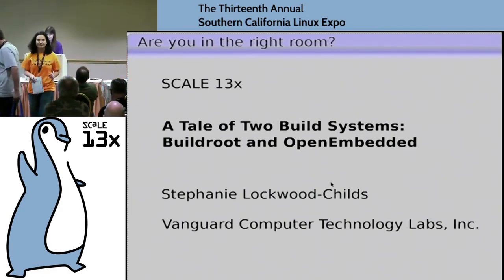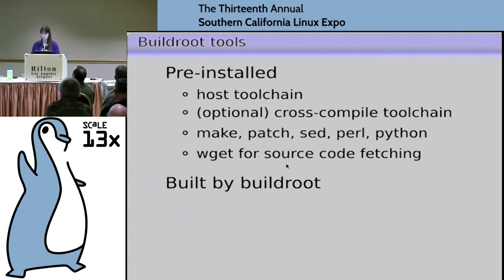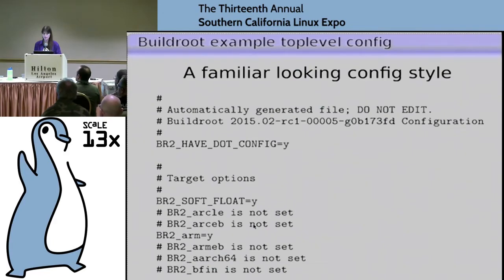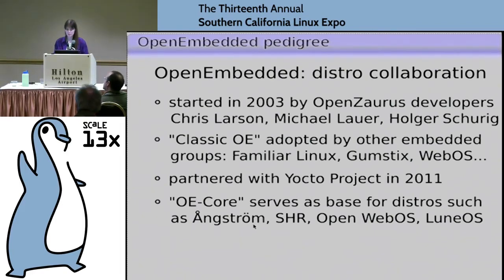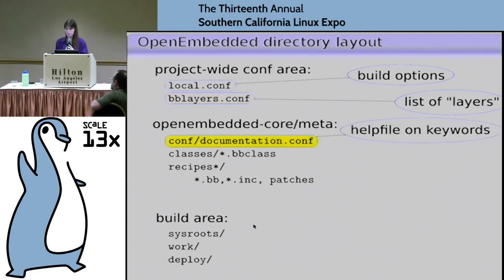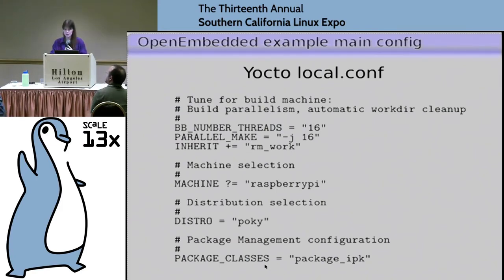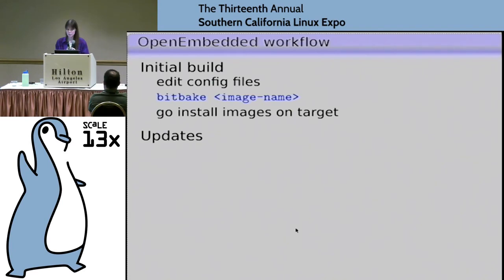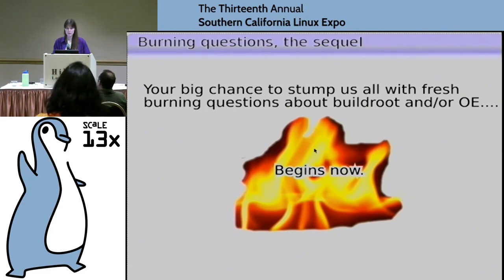[SCaLE 13x] Stephanie Lockwood Childs | A Tale of Two Build Systems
Stephanie Lockwood talks at Scale 13x 2015 about  Buildroot and OpenEmbedded (21 Feb Room: Century CD)